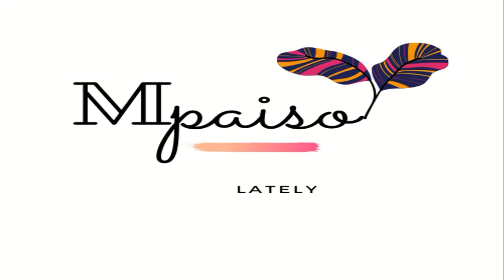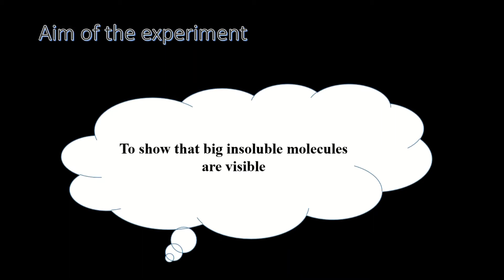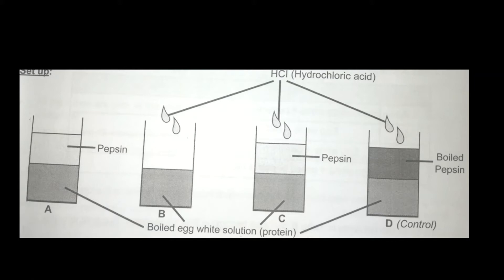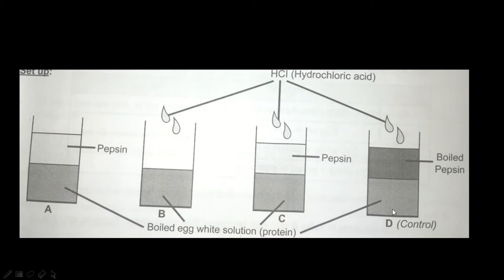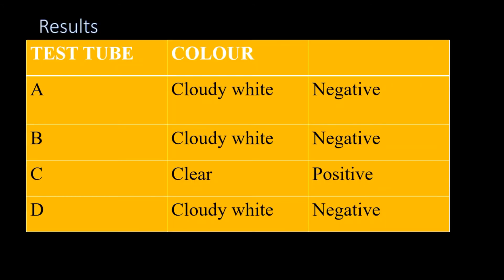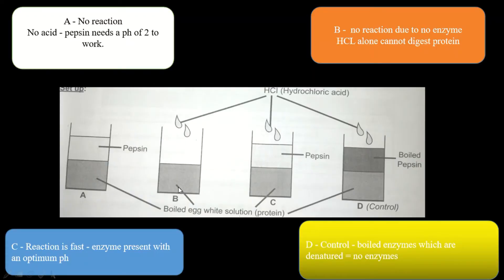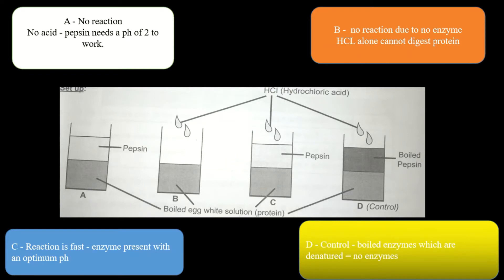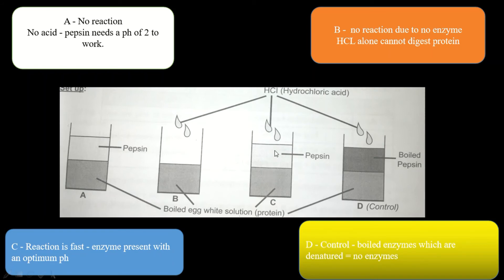The action of pepsin on egg white (protein) | NSSC Biology | Namibian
The action of pepsin on egg white (protein)